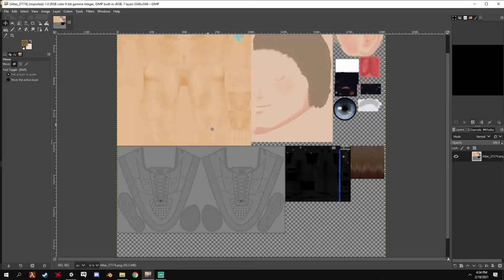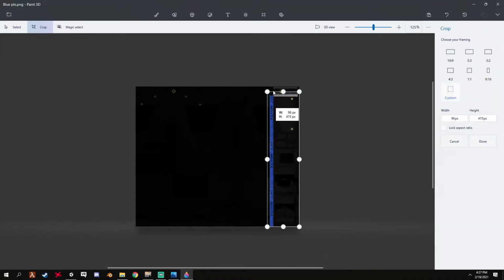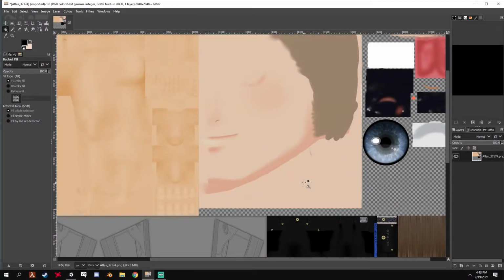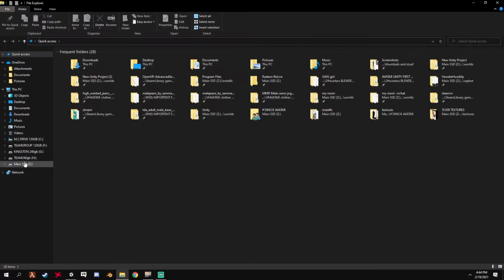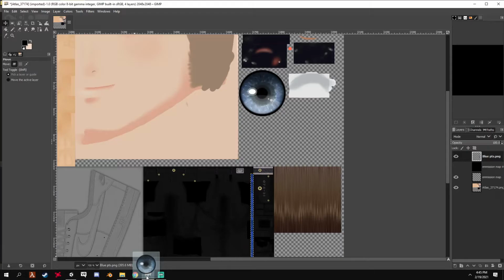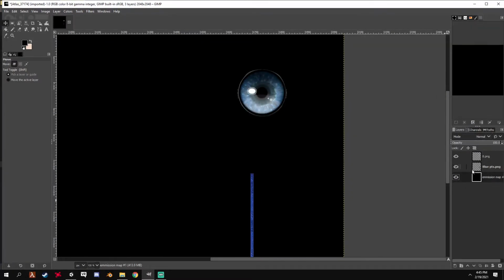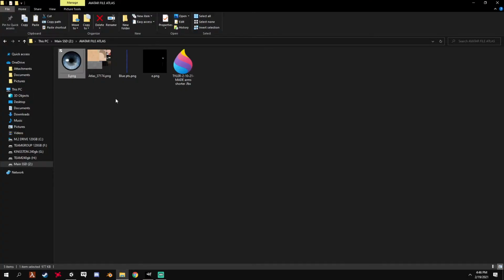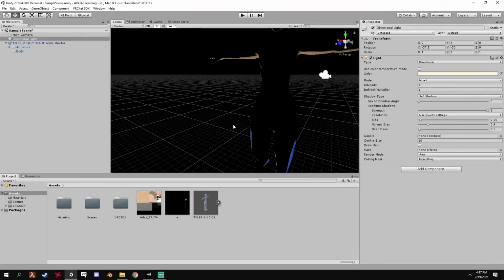How to do Emission (gimp/unity)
In this video i will be showing you how to do emissions.